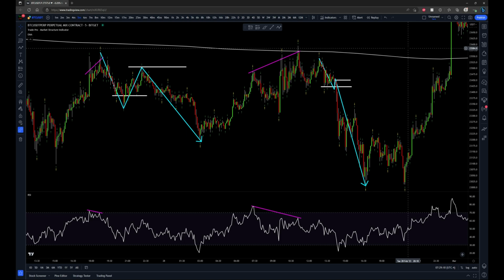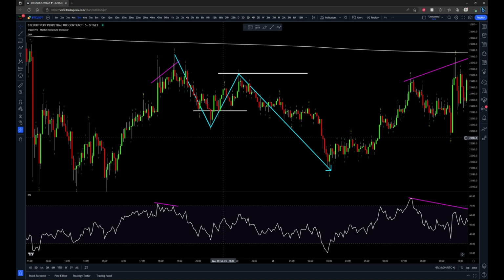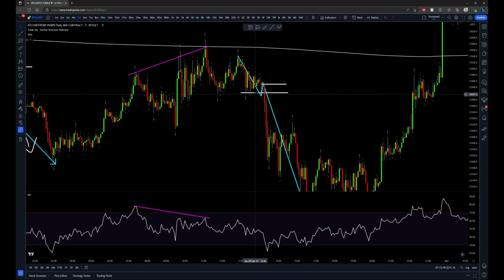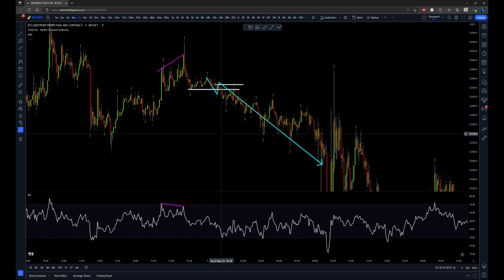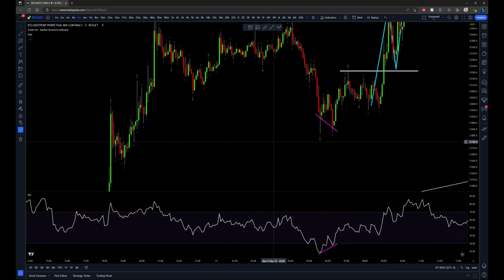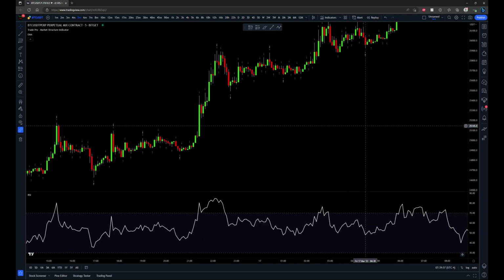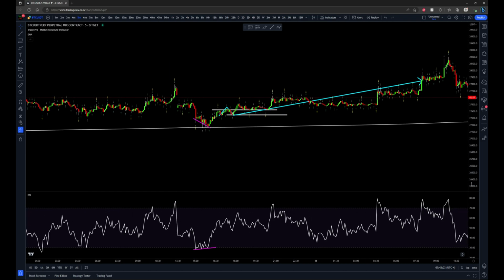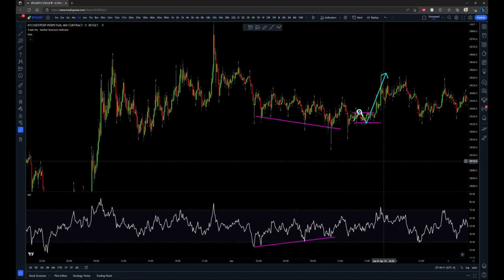Market Structure Breaks WITH CONTEXT For Insane Trading Potential